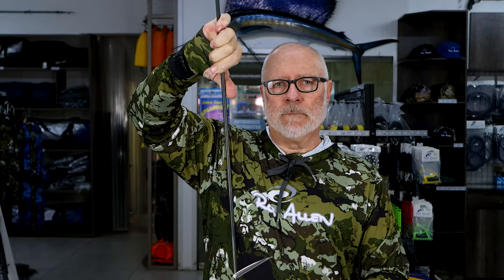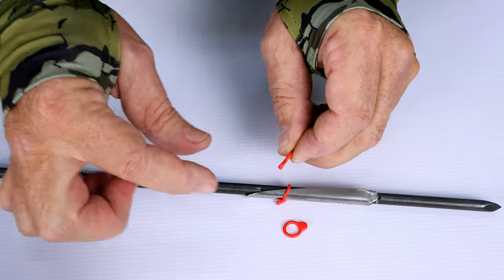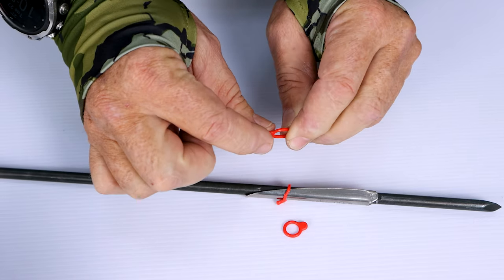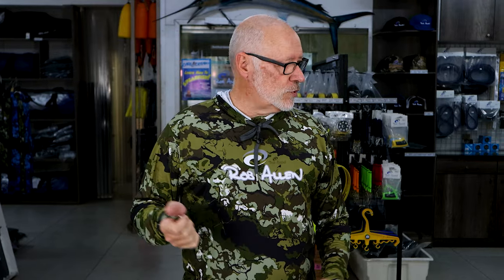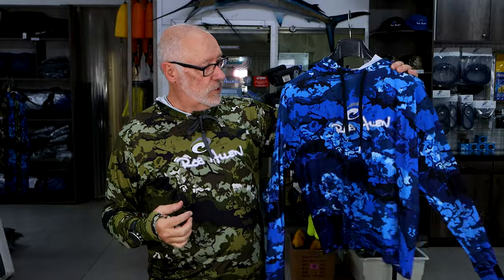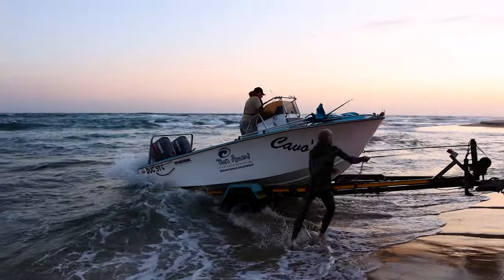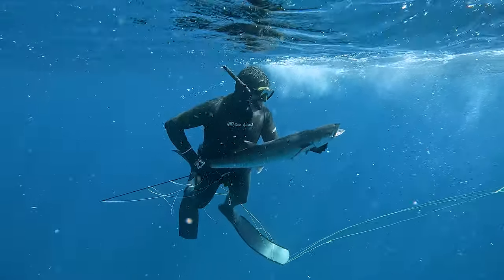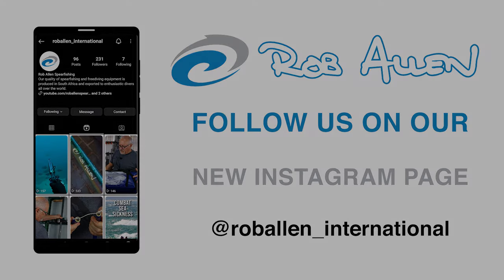Rob Allen | New O-Rings | 2024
Welcome back to another video, this week Rob talks about the New O-rings for the Drop Barb Spear, or your normal spear.